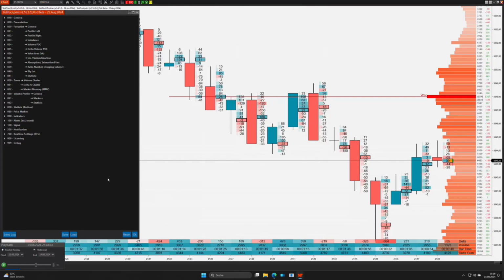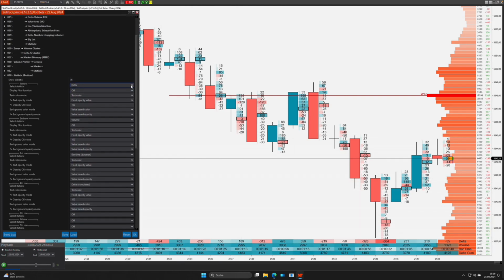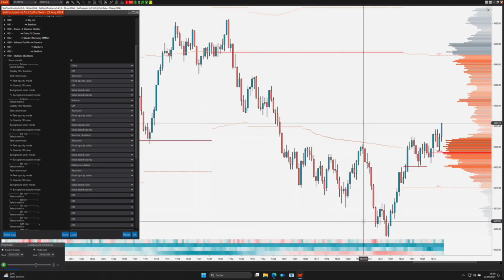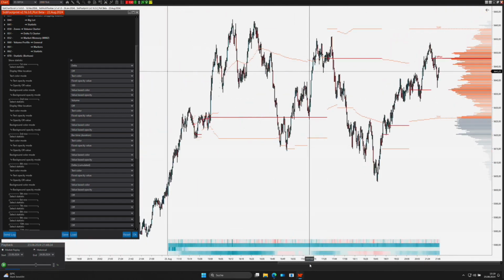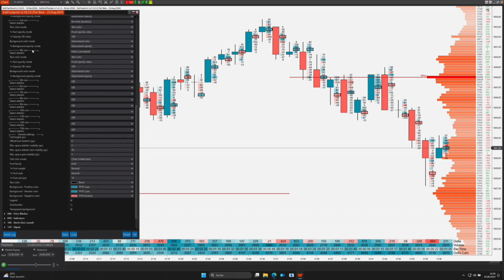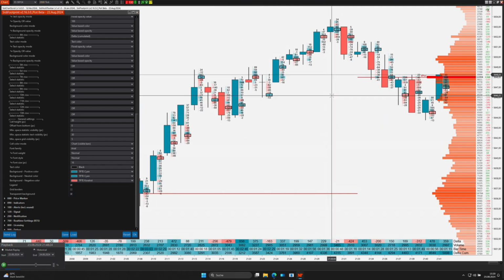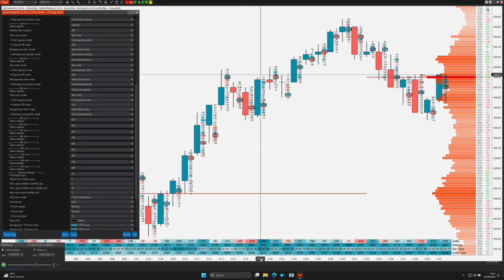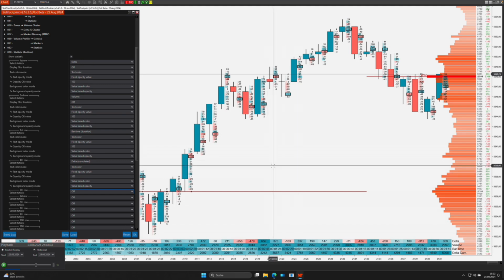Ninjatrader - Sidi Footprint - Statistics Bottom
In this detailed tutorial, I explain the Statistics Bottom functions of the SidiFootprint Indicator:

🔢 Available Statistics:
- Up to 13 configurable rows
- Options: Trades, Volume, Delta, Bar Time, Cumulated Delta, and more

🎨 Display Options:
- Individual text colors and background colors
- Adjustable opacity and font sizes
- Value-based background coloring for quick visual comprehension

📈 Special Features:
- Cumulated Delta visualization for session overview
- Flexible display adjustment for various trading approaches
- Grid Borders option for structured presentation

⚙️ Customization Possibilities:
- Individual settings for each statistic row
- Global settings for font and colors
- One-click show/hide of entire statistics

👁️ Visual Advantages:
- Quick recognition of important information through color coding
- Clear presentation even with compressed chart

👉 Next Steps:
- Explanation of Price Marker functions in the following video

Our support team is available for further questions.

Risk Disclaimer: The strategies presented in this video are for informational purposes only and do not constitute an offer, advertisement, or recommendation to buy or sell futures, currencies, or other securities or financial products. By using this information, you accept that the publisher assumes no liability, even though all information has been prepared with the utmost care and to the best of our knowledge and belief. No form of investment advice is provided through the information presented and made available here. Trading in financial products, specifically futures, currencies, stocks, and options, involves high risks, including the risk of total loss. Only trade if you understand and can bear the potential losses. If you use the methods presented here for your own trading, you bear sole and full responsibility. If you wish to receive investment advice or related services, please contact a state-licensed financial advisor. Profits and losses resulting from the videos always refer to past actions and therefore do not guarantee future profits. Financial markets are constantly evolving and changing, and trading decisions must be continuously adapted to these changes.